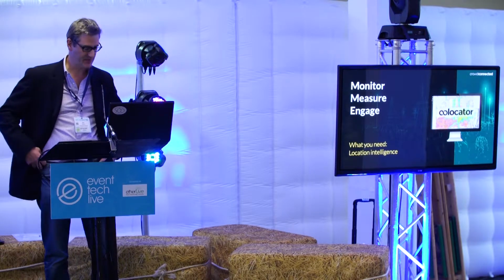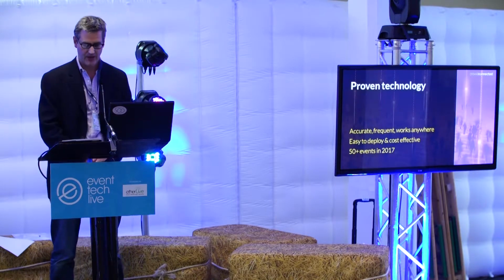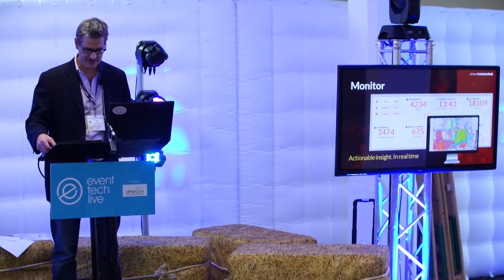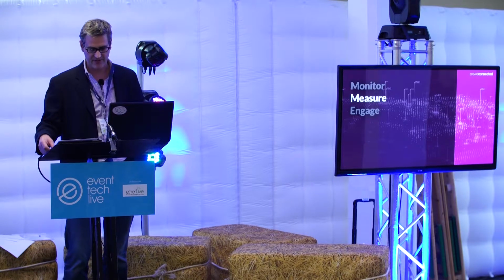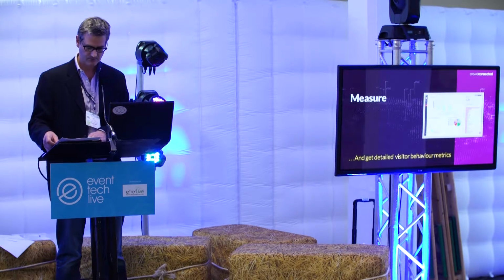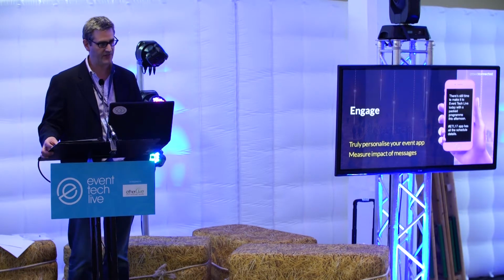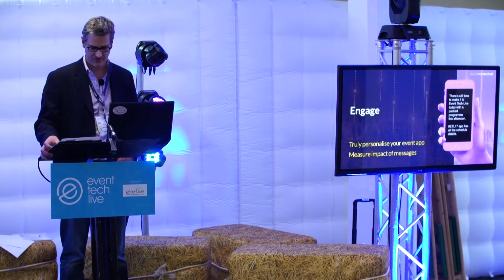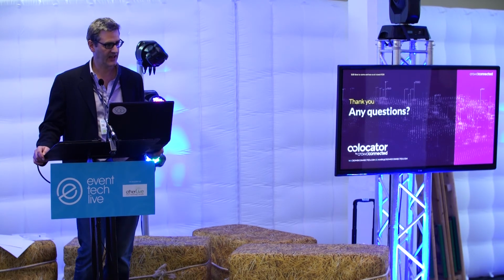ETL2017 - Your app, supercharged:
How live events are harnessing the power of location data to enhance the customer experience

From the Festival and Future Stage at Event Tech Live, 9th November 2017.

Speakers:
Mark Maydon - Commercial Director, Crowd Connected

This footage has been kindly captured by our friends at First Sight Media - firstsight.media